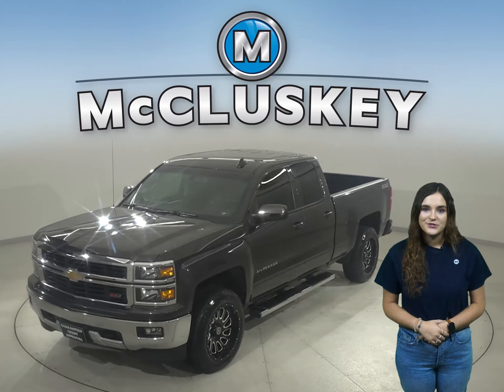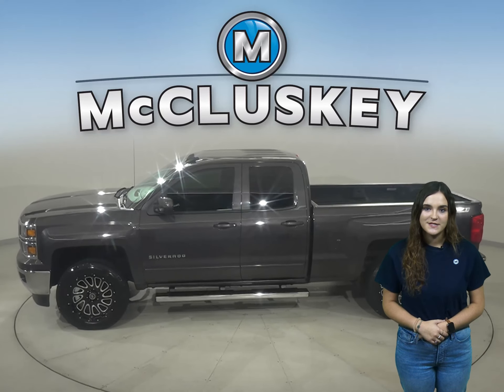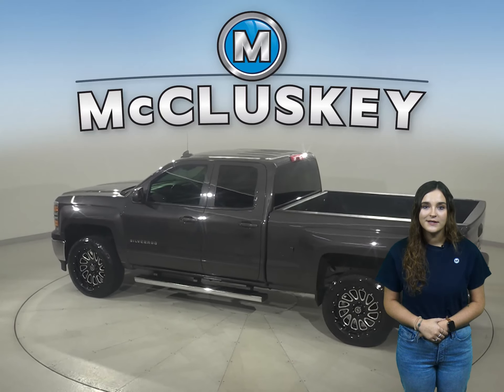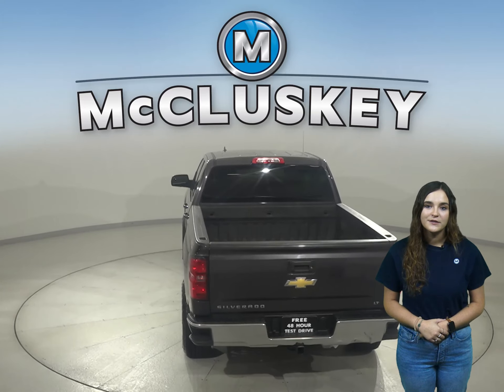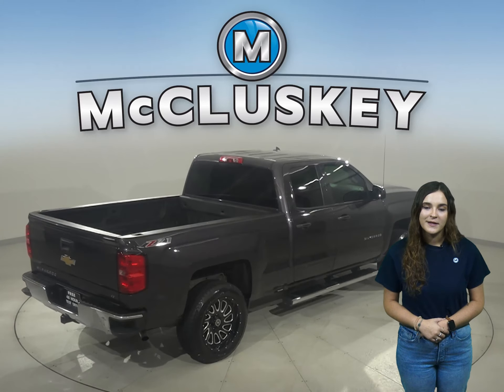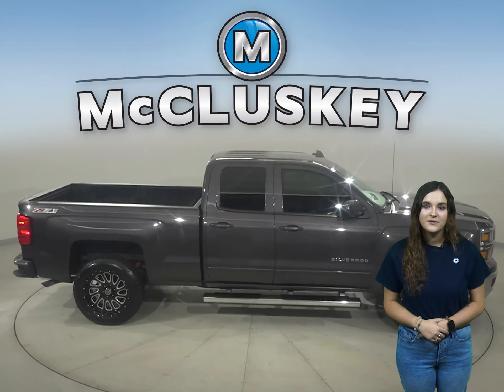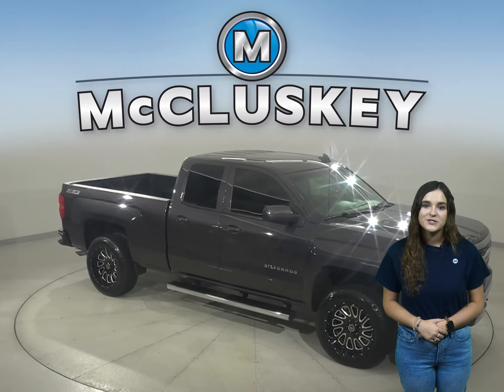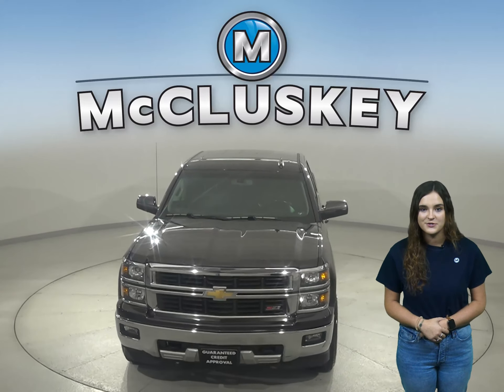A30851PT Pre-Owned 2015 Chevrolet Silverado 1500 LT 4WD 4D Double Cab For Sale, Review, Test Drive